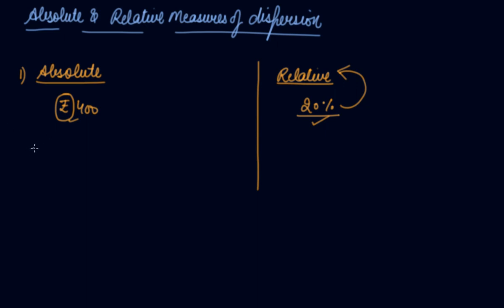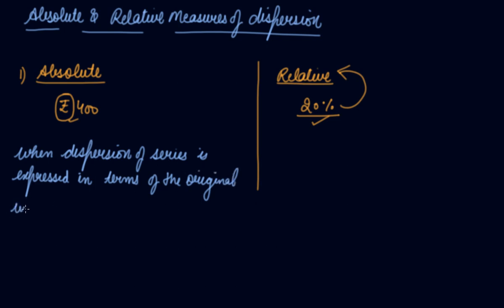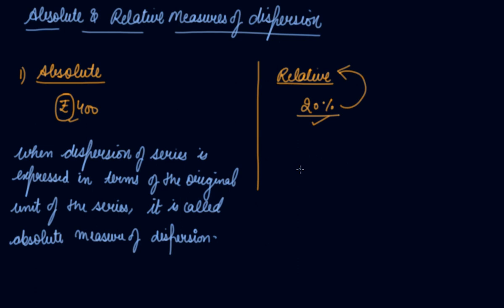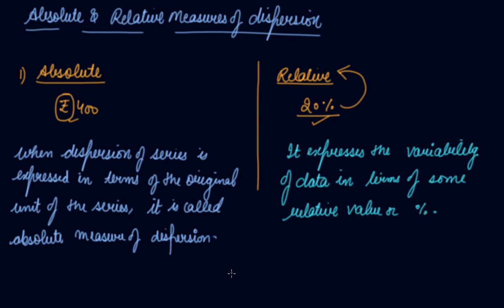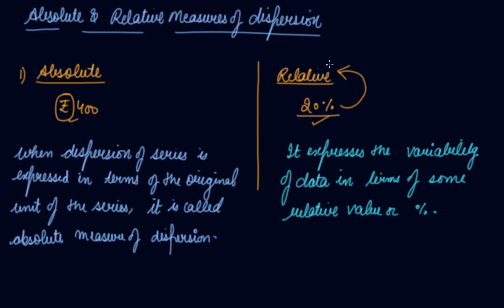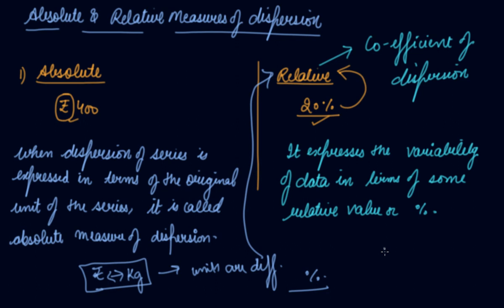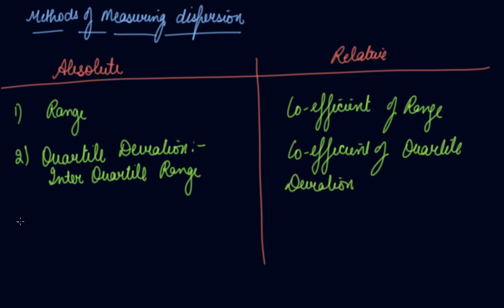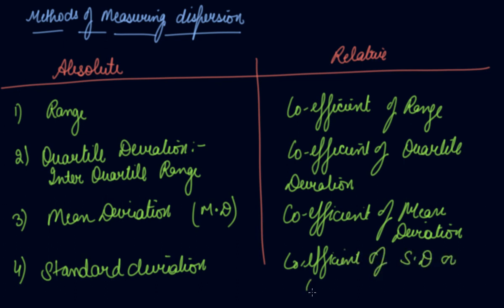Absolute & Relative Measures of Dispersion & Its Methods | 11 Economics Measures of Dispersion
Absolute & Relative Measures of Dispersion & Its Methods | Class 11 Economics  Measures of Dispersion by Parul Madan